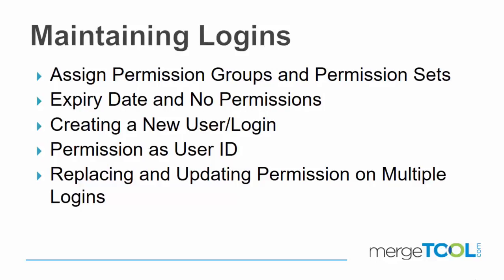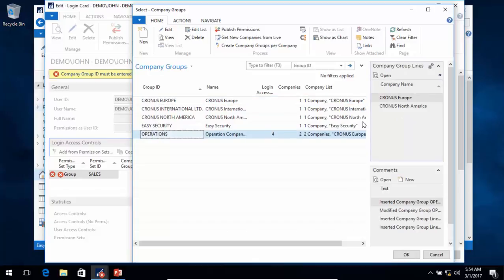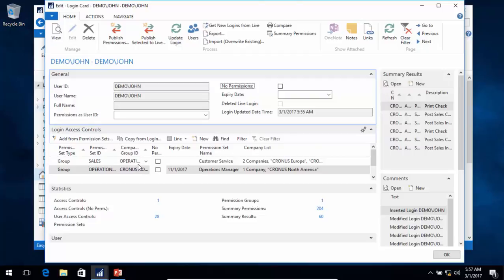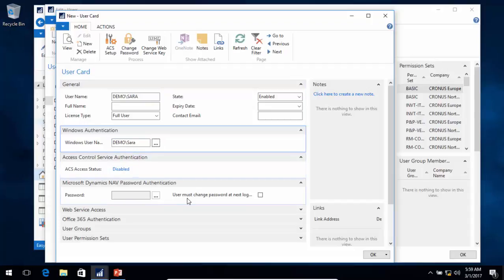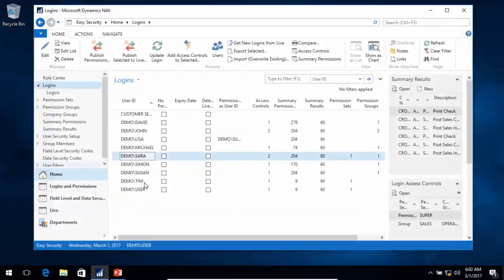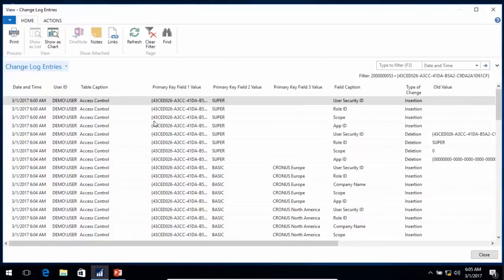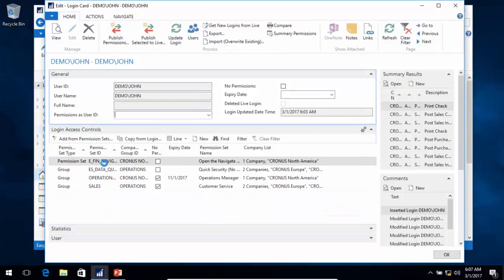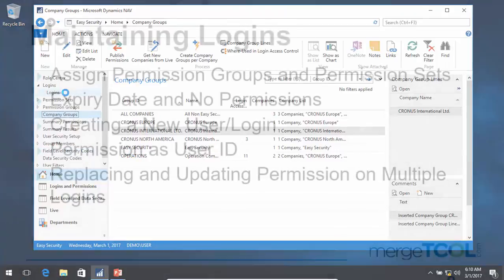Maintaining Logins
0:00 Introduction
0:59 Assign Permission Group or Permission Set
4:15 Assign Temporary Permissions using Expiry Date Feature
6:04 Create New Permission Group
7:38 Permissions As User ID feature
8:05 Create New User/Login
10:08 Assign Permissions to New Users
11:55 Publish Permissions
13:00 Review Change Log Entries
14:16 Replace Permissions on Multiple Logins
15:50 Add Additional Permissions – NO Replacement of Existing Permissions
16:52 Copy Selected Permissions to Company Groups
19:25 Summary